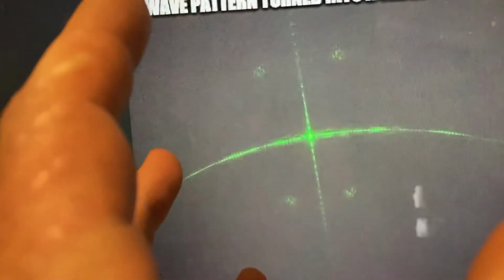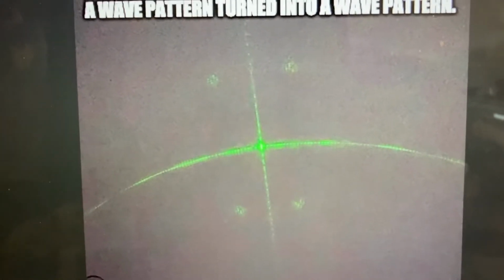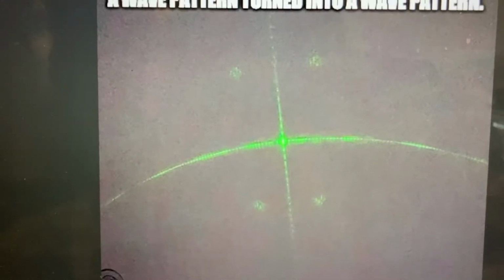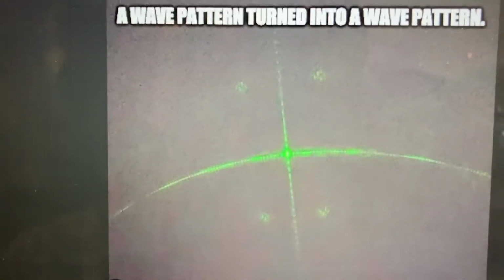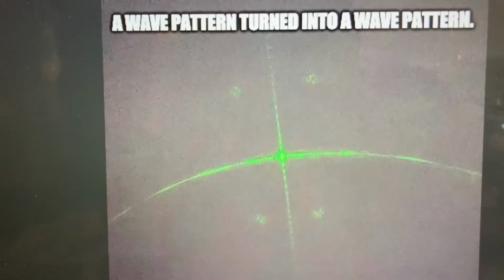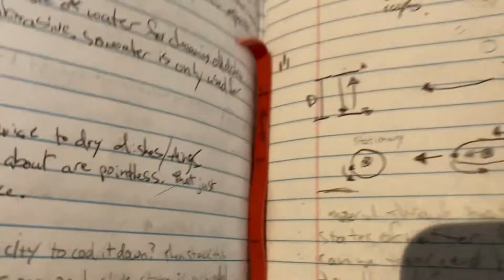How i originally disproved Einstein’s light clock w/a rubber band. Proving time as a true constant.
For years i would use this as a conversation starter.  After i disproved the light clock. There were no explanations at that time.  People then came upon other solutions thanks to my inspiration to doubt it.  However, i never encountered my ever so simple proof using a rubber band. Ive decided to finally share it. Its one of my most favorite epiphanies. Simple as using a stick to prove the earth is round.  Never doubt a man with a stick. It might be all he needs. So too a rubber band.